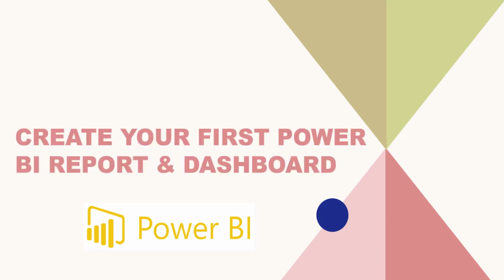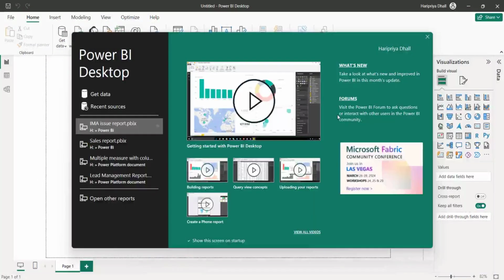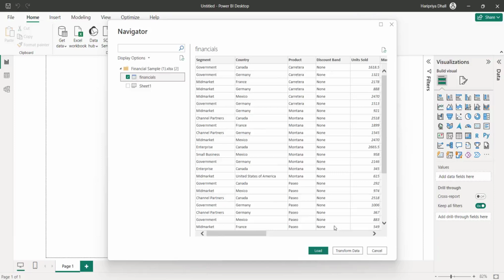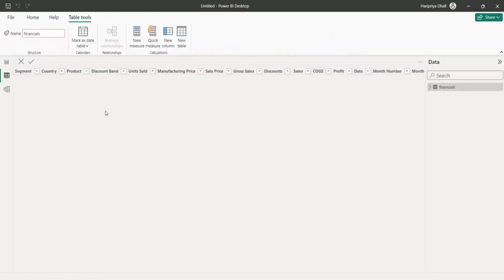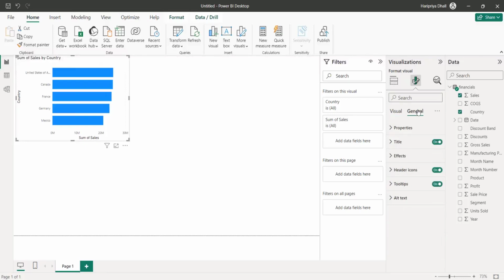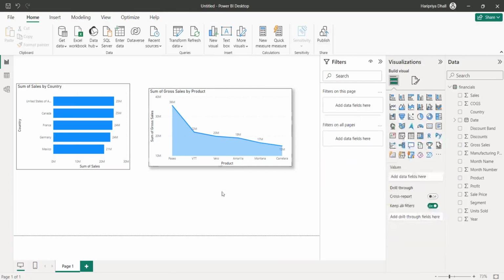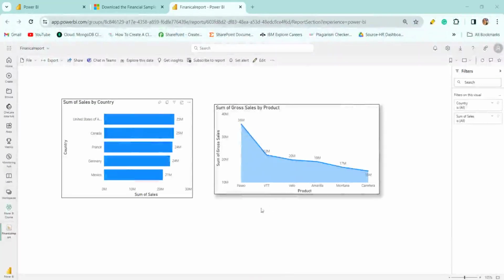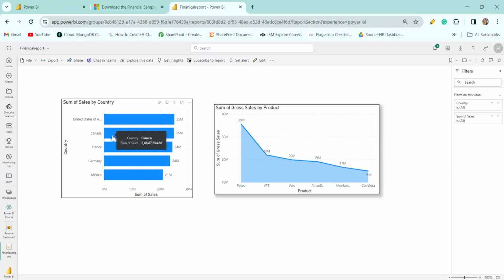Create Power BI Report and Dashboard | Power BI Dashboards and Reports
In this Power BI lesson, I have explained how to create a report and publish it to the Power BI service. Then, I have also explained creating of dashboard from report.

How to Create a Report from SharePoint List in Power BI?